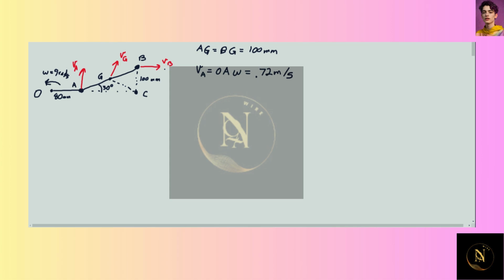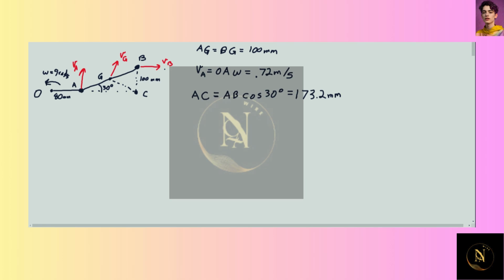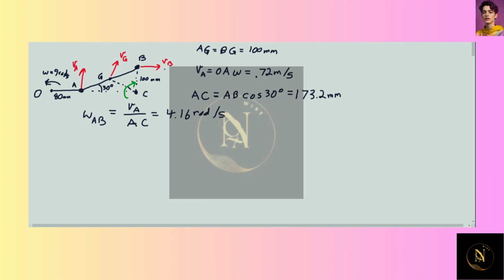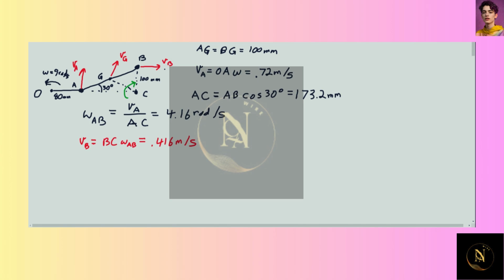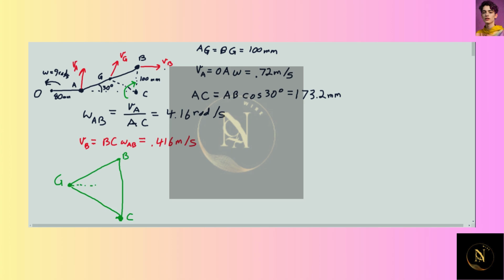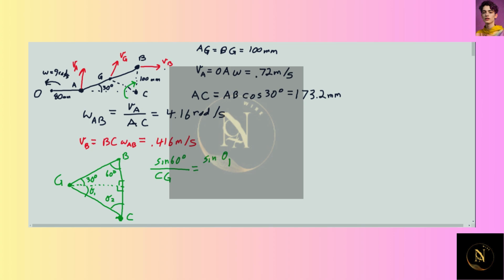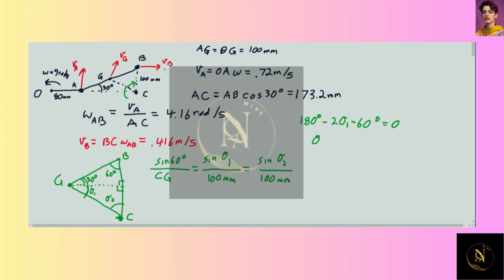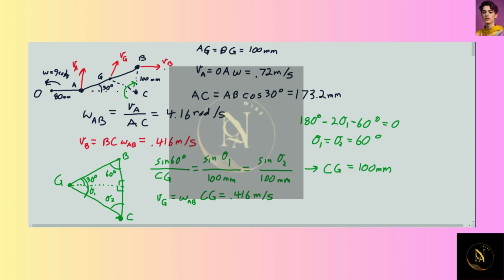Crank OA rotates with a counterclockwise angular velocity of By the method of this article, determi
Crank OA rotates with a counterclockwise angular velocity of By the method of this article, determine the angular velocity of link and the velocity of roller for the position illustrated. Also, find the velocity of the center of .